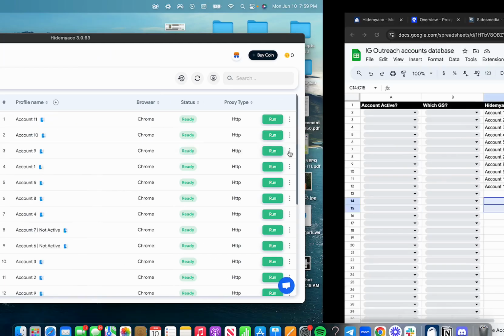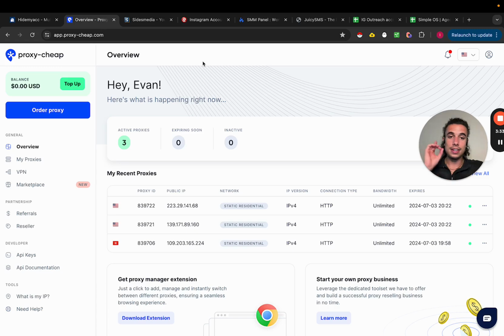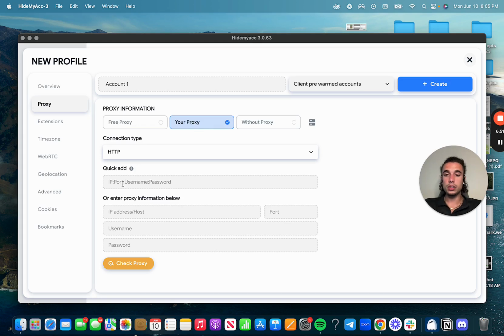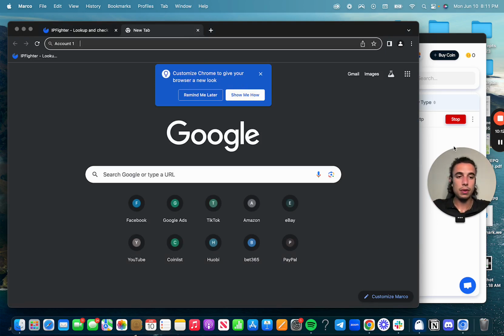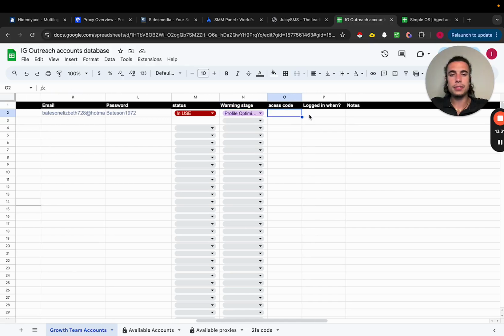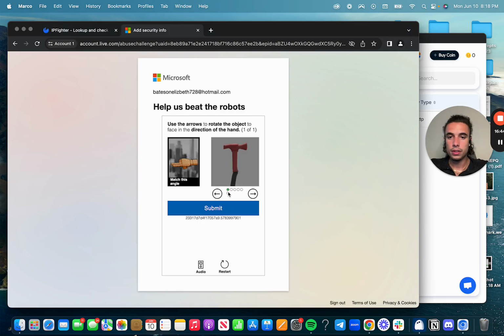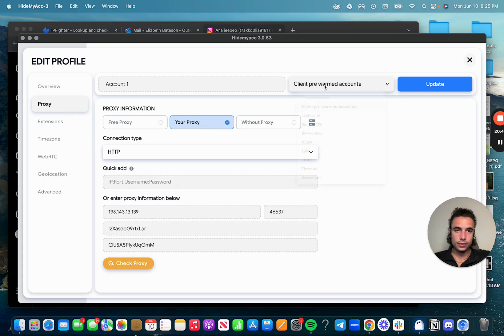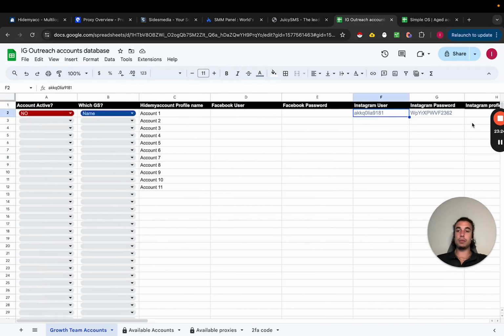How To Setup & Logging To The Instagram Accounts